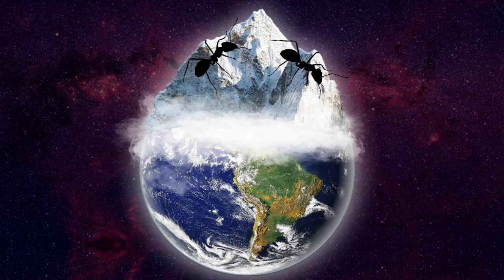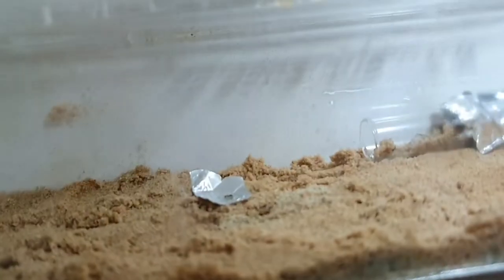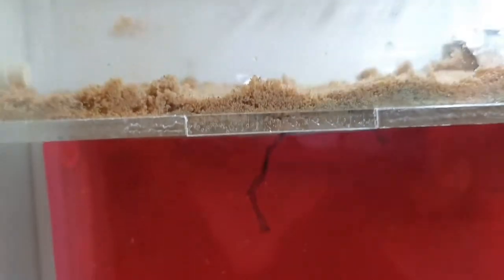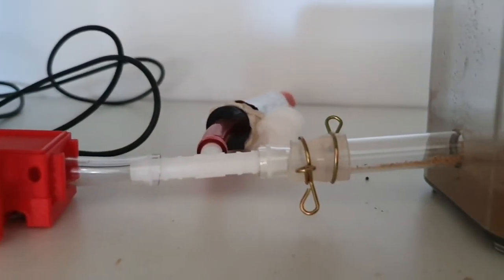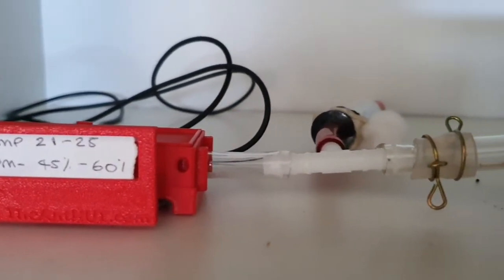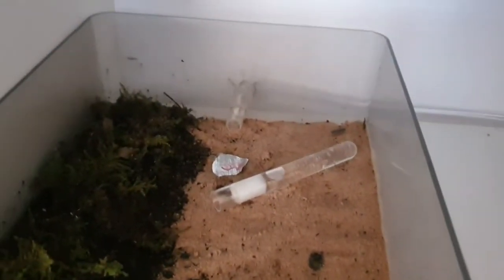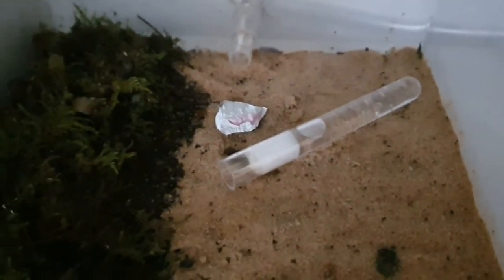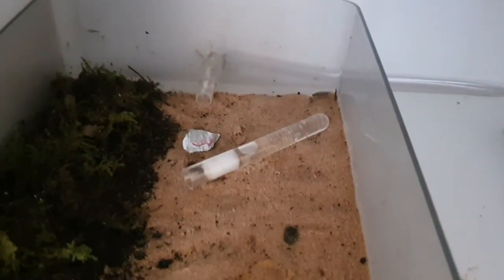The impostors and other Lasius N updates (special guest voice over)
The impostors and other Lasius N updates

The impostors have moved into their T shape nest, this will give us great viewing access into the tunnels which they have started building.

The rebels remain in their test tube even though they have access to a AntHut nest, I will uncover the test tube when I attach fresh water, this will encourage the move.

The Conquerors have maintained a nice life living symbioticly with isopods and springtails. Nesting somewhere in the moss boundary there numbers have been steadily increasing.